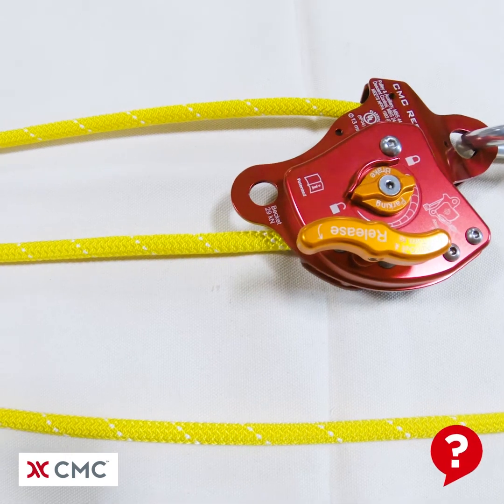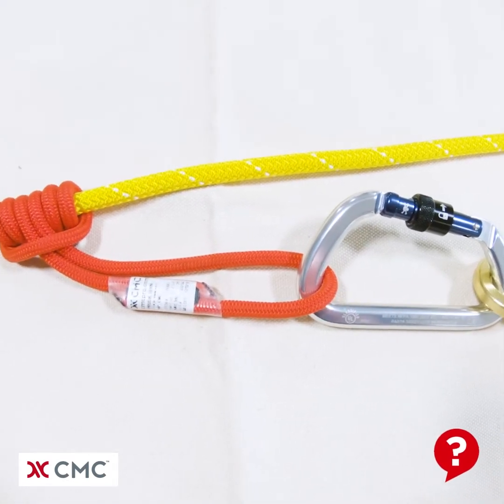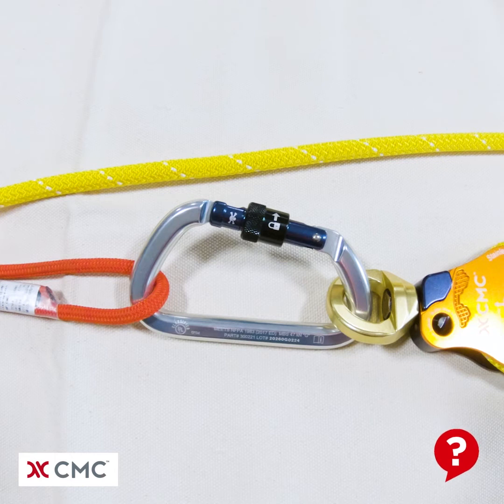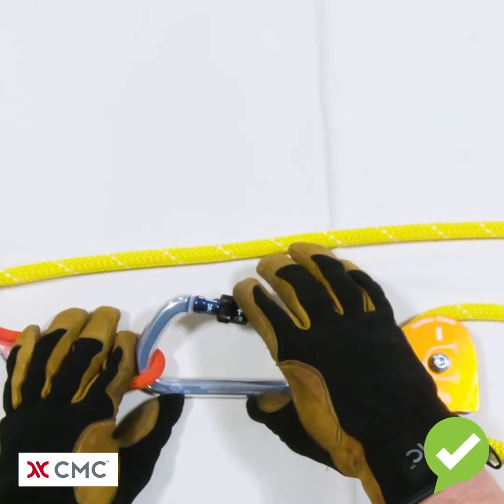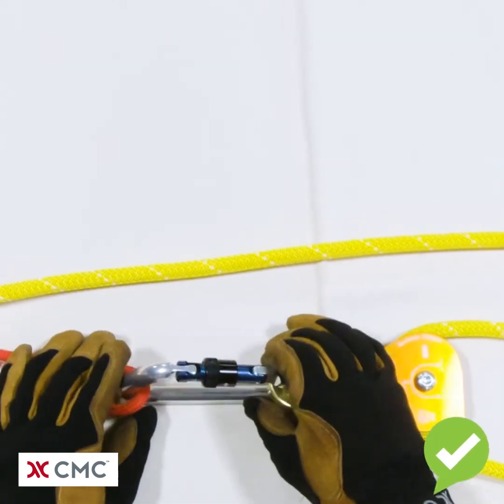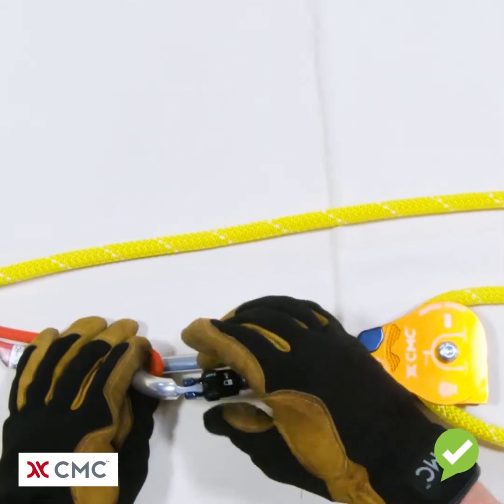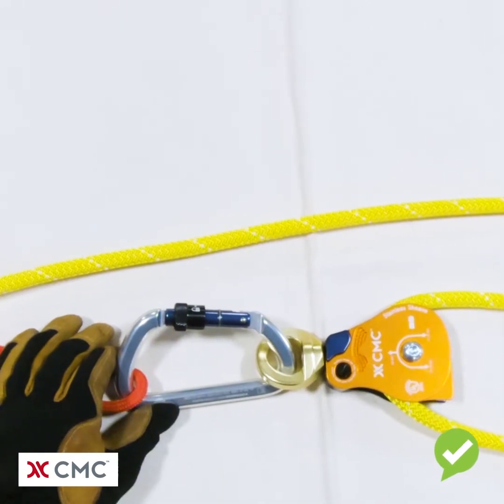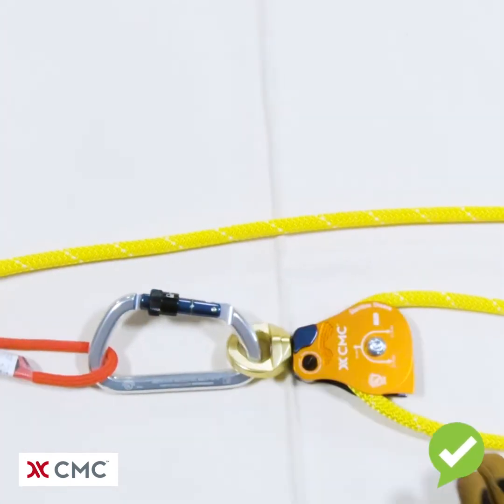Mechanical Advantage System #4 | What's Wrong? | CMC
We have had many comments from viewers of the “What's Wrong” series stating that they thought a carabiner was unlocked when in fact they were not. As a result, we wanted to post what an actually unlocked carabiner looks like in the system and how to spot it multiple ways. Keep in mind, every manufacturer will have different indicators of an unlocked carabiner and different models from the same manufacturer may have different markings.

It is important that thorough system safety checks are conducted by multiple rescuers prior to the loading of any rope system. Those checks should include a visual inspection and a touch test. When a rescuer conducting a system safety check can’t physically touch a component of the system because it is out of reach, they should at least point to it.

For more information about rope rescue hardware and system safety checks please refer to the CMC Rope Rescue Manual and for information about comprehensive hands-on training visit the CMC Rescue School